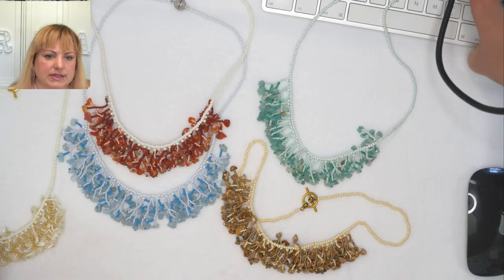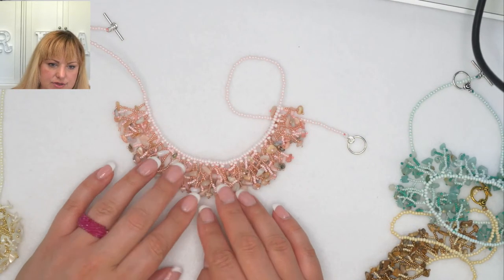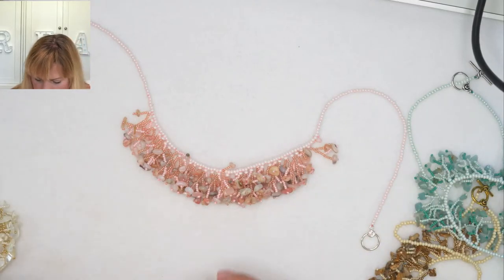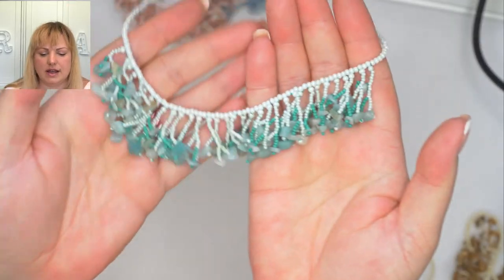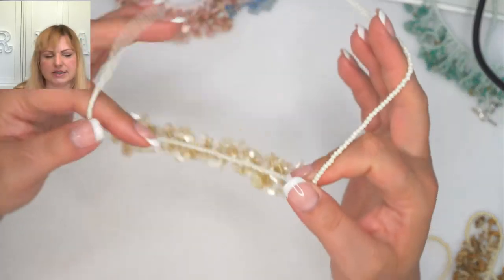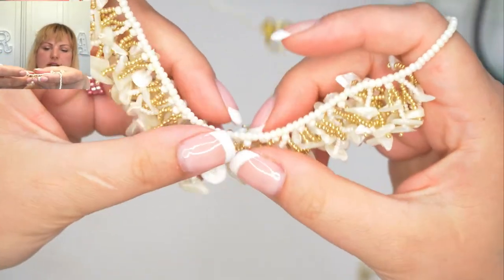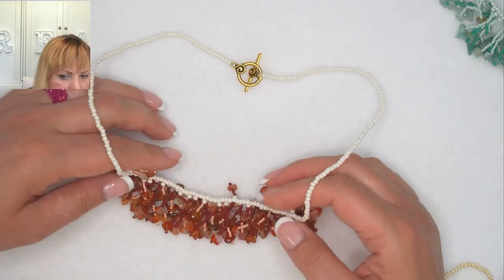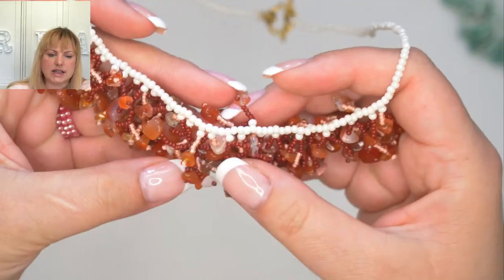Beaded Coralling Necklace with Gemstone Chips - Get the Fringe look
I will be showing you how to create one of these corralling necklaces, using seed beads along with gemstone chips. These are very pretty and the perfect style for the summer. The technique is really easy and you will have a beautiful necklace with as big of a fringe as you want.

Materials Used in the Video:
FGB SIZE 12 & 8 Seed Beads
Gemstone Chips
Clasp of choice
Beading Thread